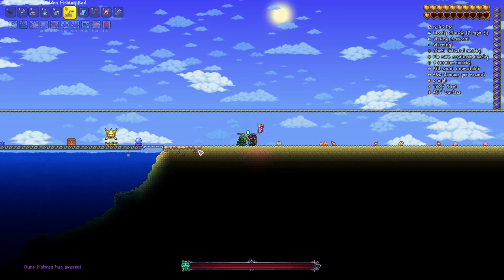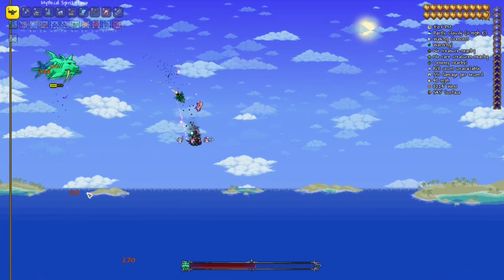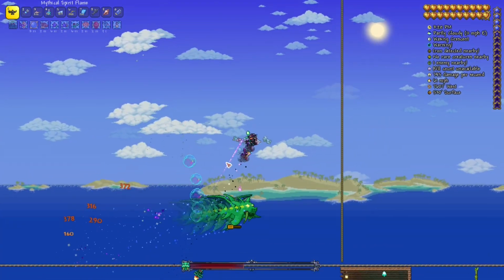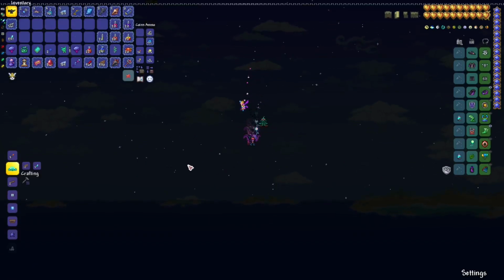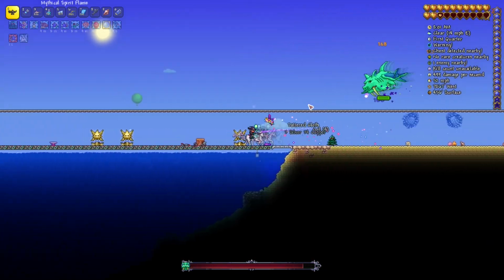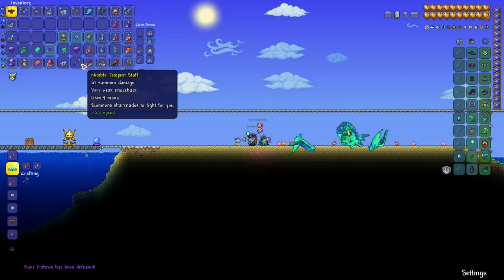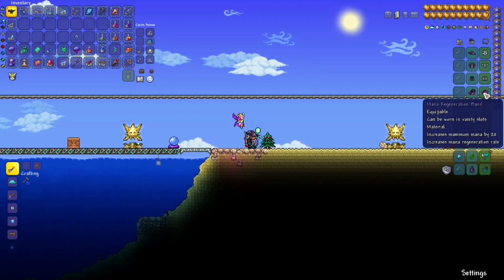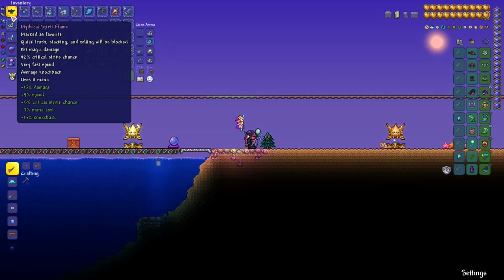Duke Fishron - Quick & Easy guide! Master mode - Pre-Mech Gear - No-Hit | Terraria 1.4.2.2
Hey Fellow Terrarians,

Here's another guide for you guys! Duke Fishron made easy! Let's find out how to tackle this formidable boss using minimal gear on master difficulty. Hope you find this video informative!